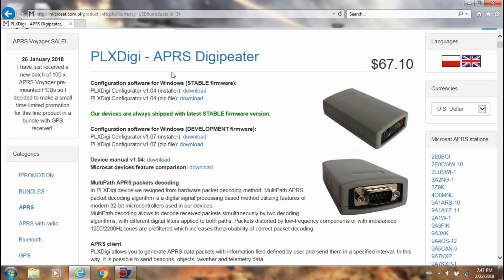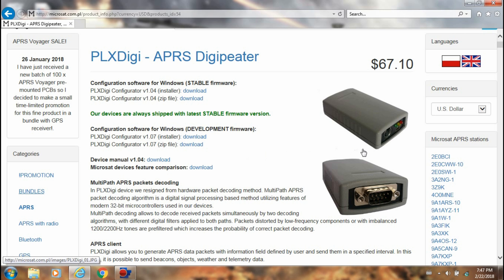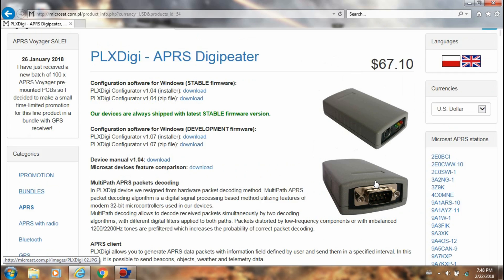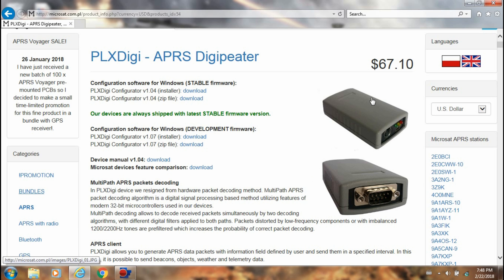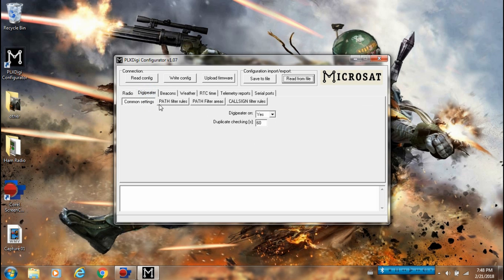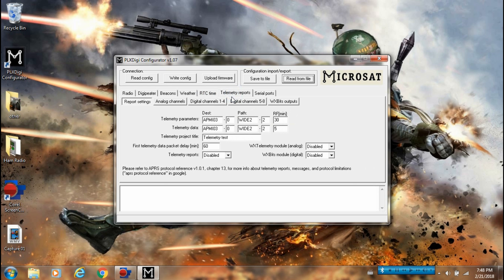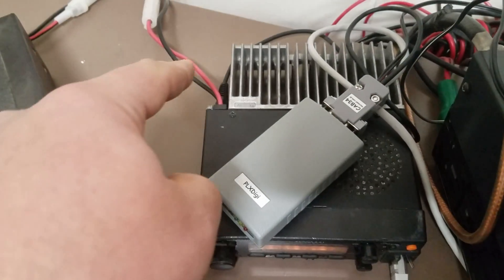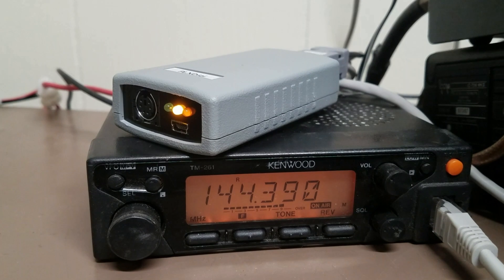Aprs Digipeter Setup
Here is one of our members KC9OZA, Ryan Showing how he setup his Aprs Digipeter. Be sure to checkout our other videos on our youtube page. We are also on Facebook at clay county area amateur club Music